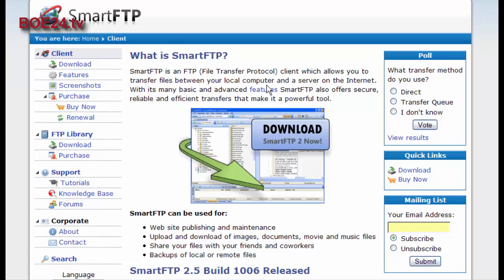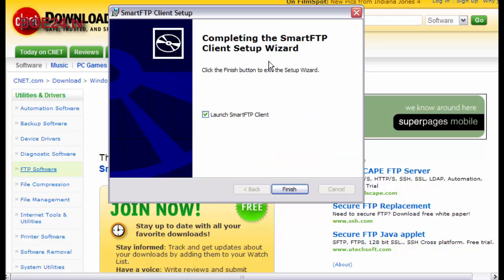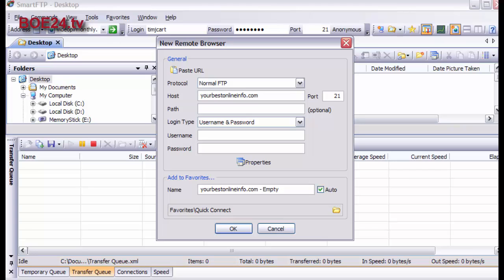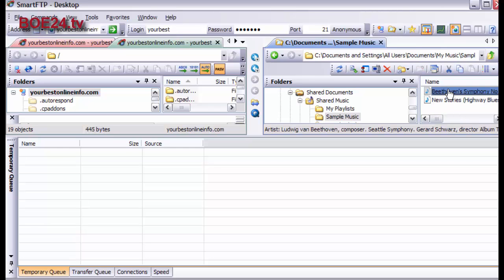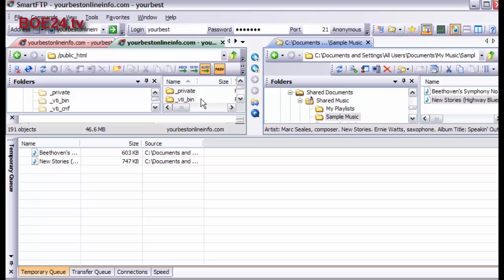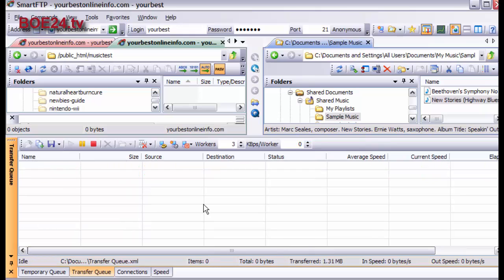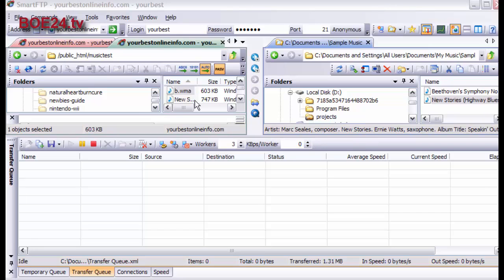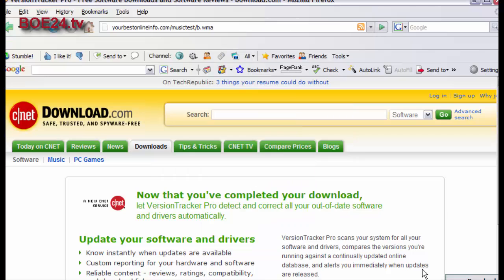How To Upload Files to Your Server